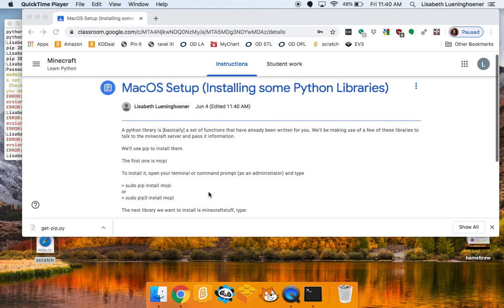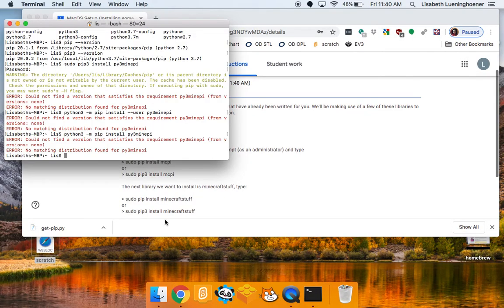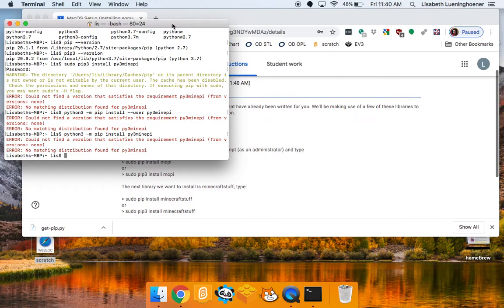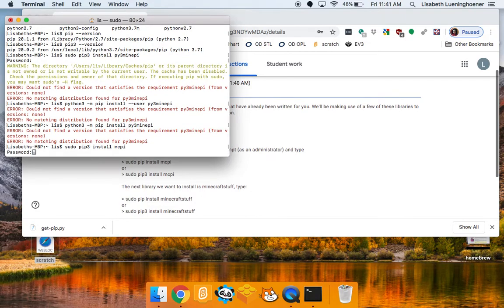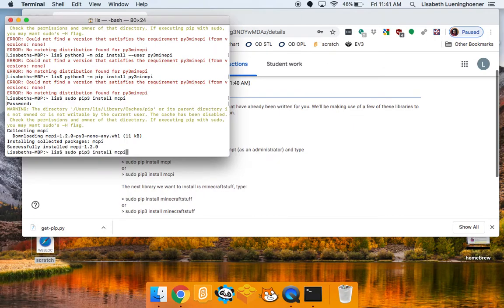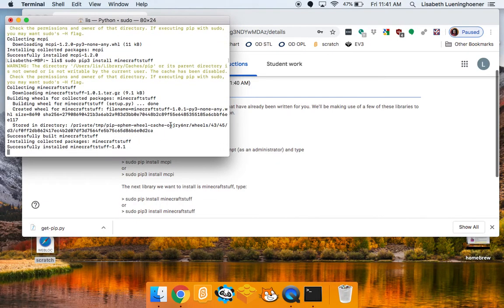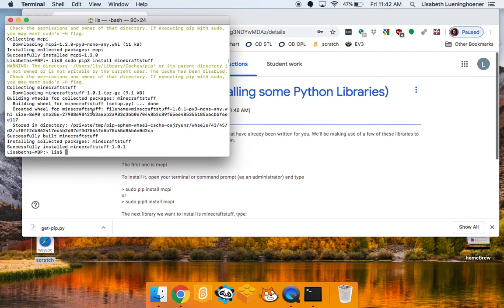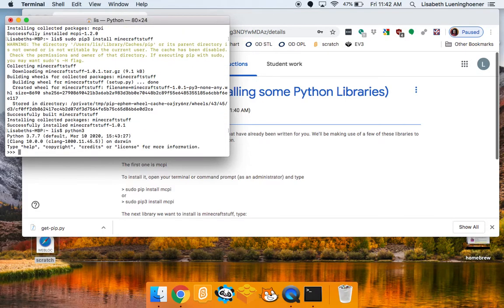Installing Python Libraries (MacOS)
Installing the Python Libraries we need for our minecraft server.